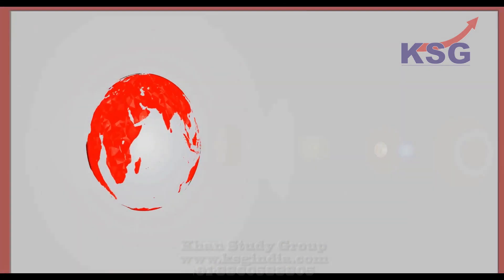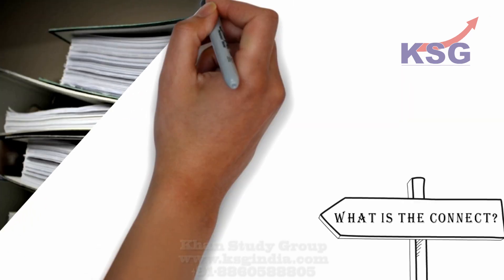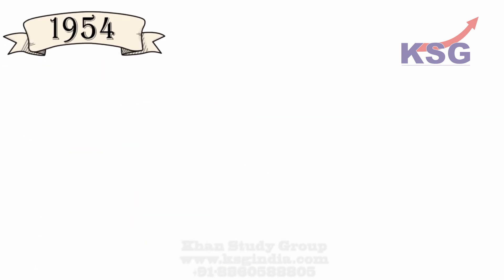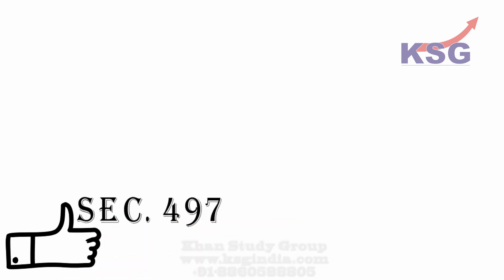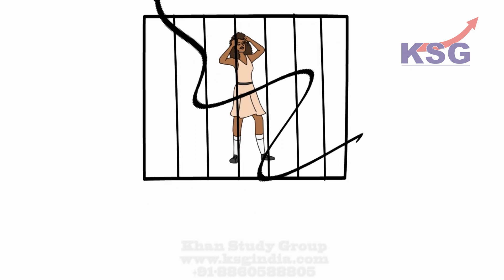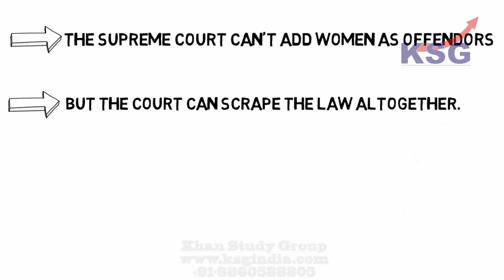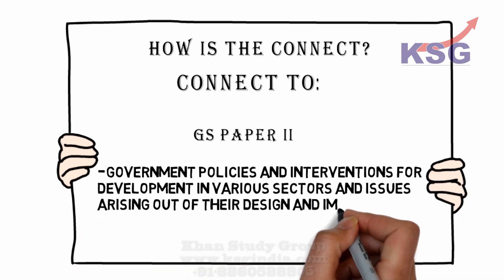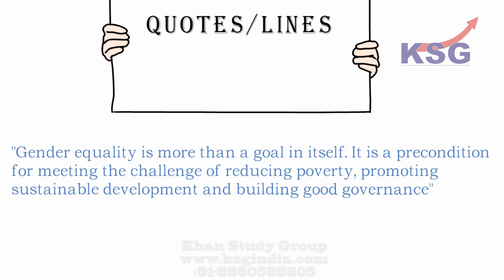Current Connect 19, Adultery Law, 1 March 2019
Under the expertise of Dr Khan in Vijay Nagar (North Delhi), Rajender Nagar (Central Delhi), Jaipur (Rajasthan), Bhopal (Madhya Pradesh), Indore (Madhya Pradesh), Patna (Bihar) and Bengaluru (Karnataka)

Every 2nd Selected Candidate of UPSC Civil Services Exam 2017, including ANU KUMARI (AIR 2) & SACHIN GUPTA (AIR 3), is from KSG, Every 3rd Selected Candidate of UPSC Civil Services Exam 2016 was from KSG and also KSG gave more than 100 TOP IAS Candidates in 2015-16 including Tina Dabi (AIR 1) & Athar Aamir (AIR 2).

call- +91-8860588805